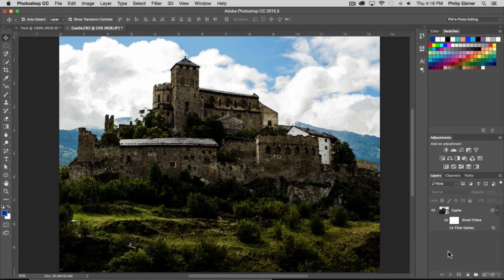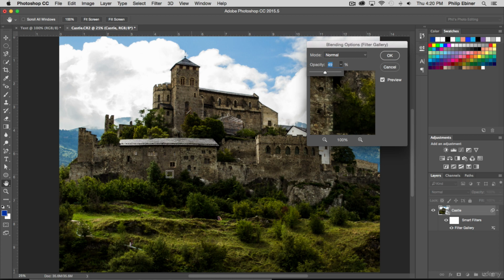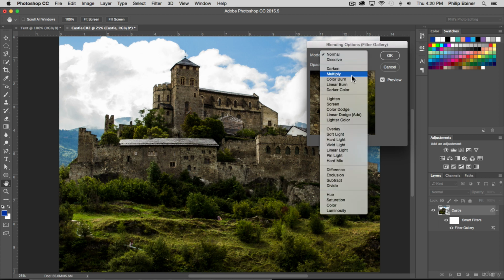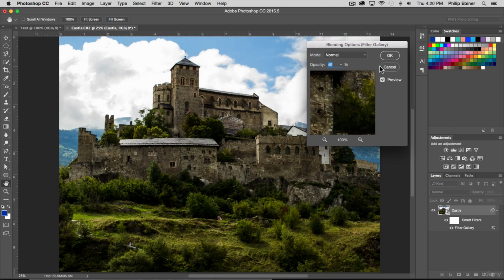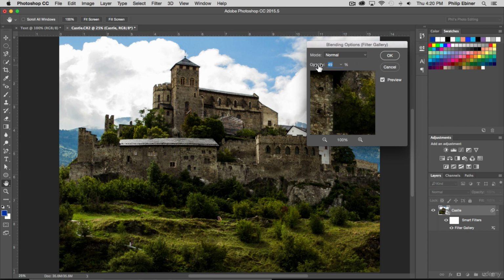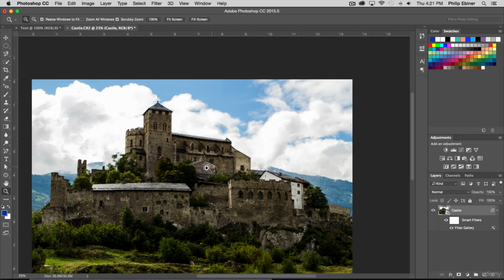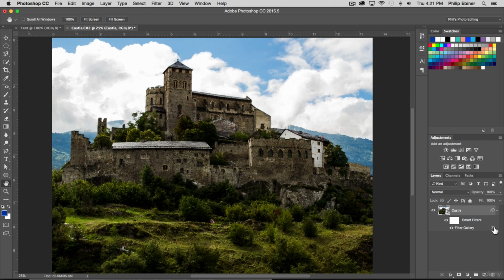46 Controlling a Filter s Opacity and Blending Mode